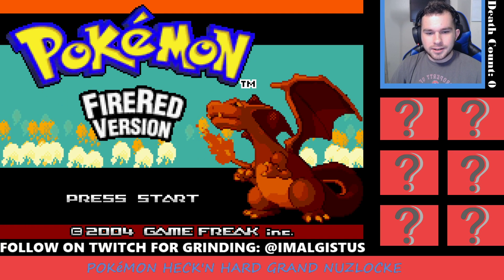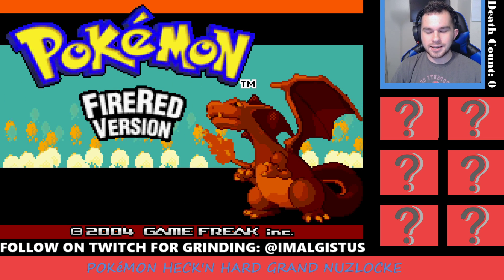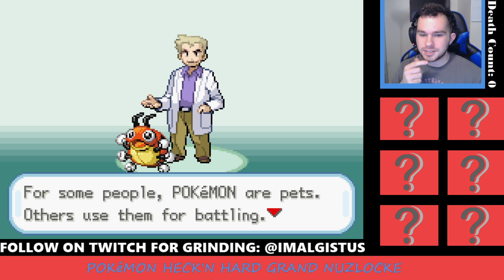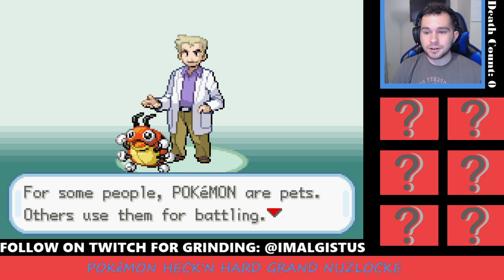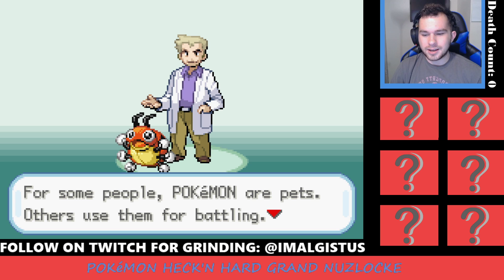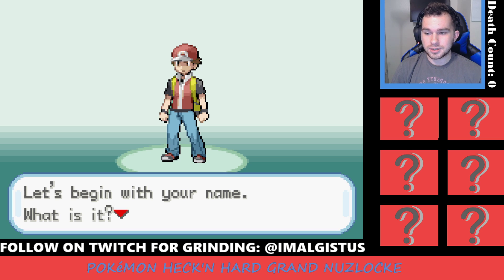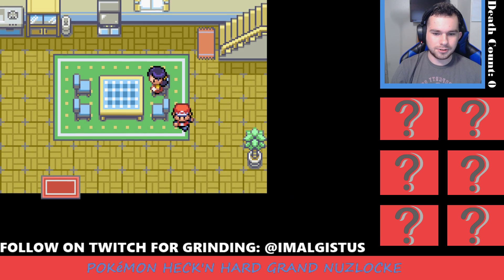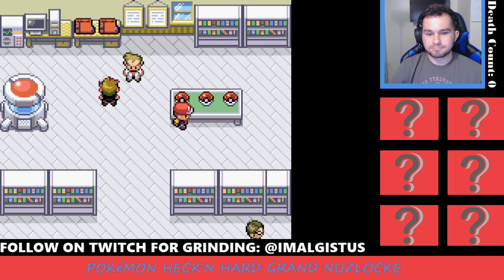Choose My Starter! | Pokémon Heck'n Hard Grand Randomized Nuzlocke | FireRed Version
Join me as we run through the Kanto region in a heck'n hard fashion! Pokémon has always been one of my favorite franchises, and I'm excited to make this commitment on my YouTube channel!

In today's episode, I ramble on about the rules and beg you to pick my starter!

Nuzlocke Rules:
1.) Every Pokémon must have a nickname.
2.) I can only catch the first Pokémon I encounter in every new route/area.
3.) If a Pokémon faints, it's gone forever.

Grand Nuzlocke Rules:
1.) I can take (10 - # of deaths) Pokémon with me throughout each new generation.
2.) We must complete 100% of the main story and postgame before moving on.
3.) Trainer level modifier = +30%

I do not claim or produce any of the video game shown in this video.

Support The Pokémon Company and GameFreak by buying the game for yourself. This is not a market substitute.

Personal Instagram: @brendenalkire